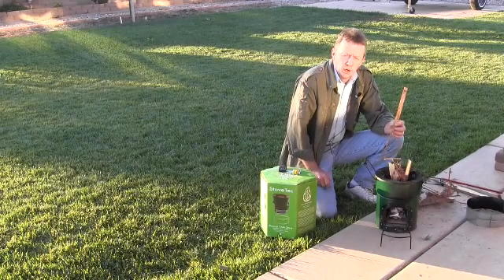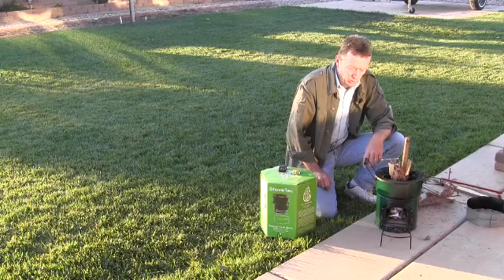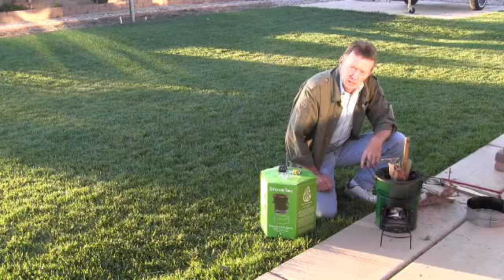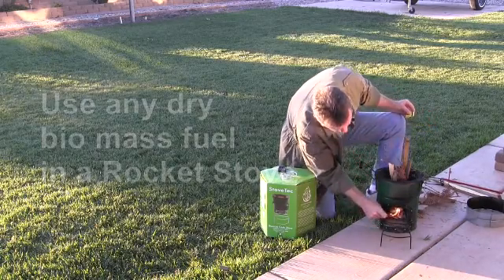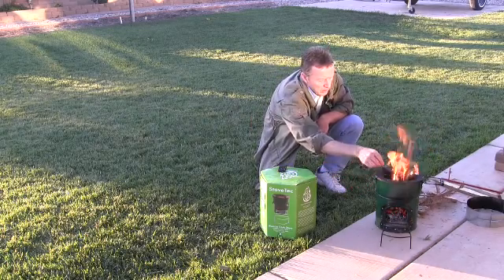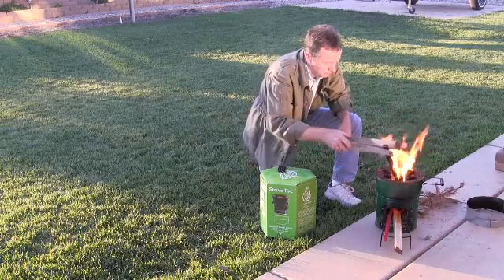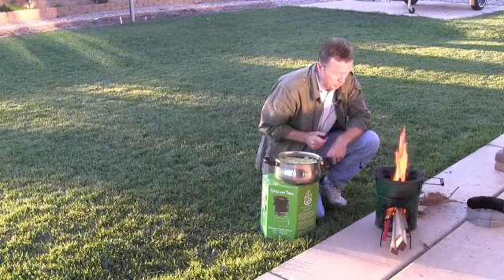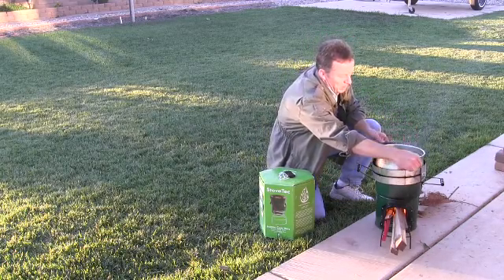High Efficiency Rocket Stoves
When the Sun is not shining and you can't solar cook, then the next best alternative is a highly efficient rocket stove